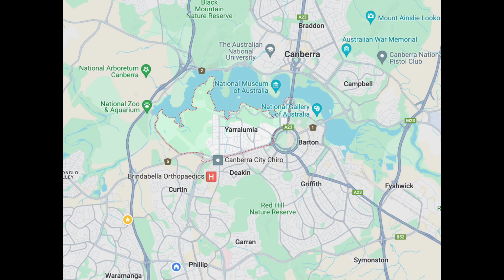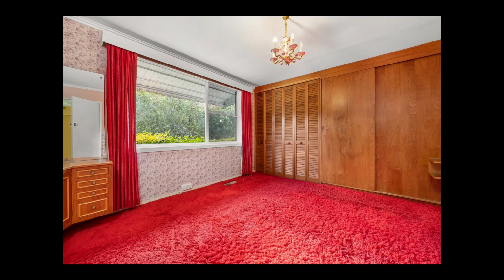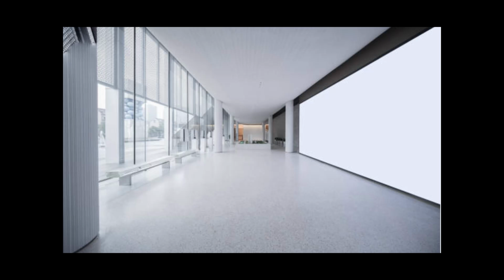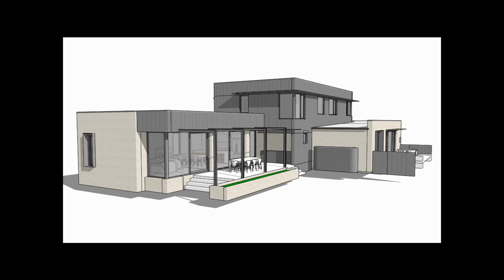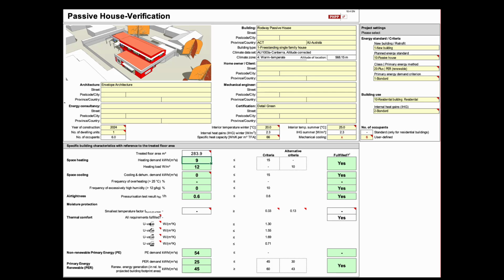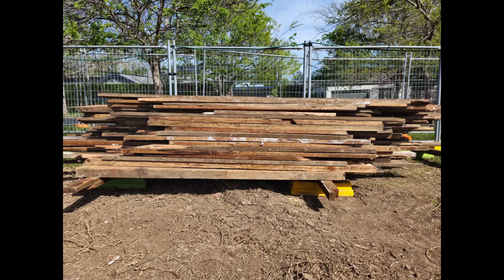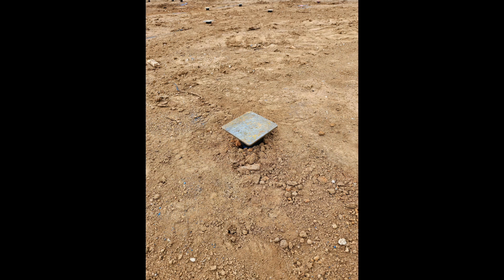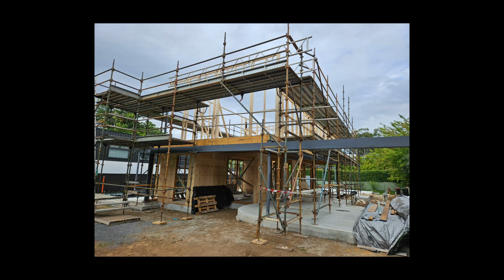Rodway Passive House - Sustainable House Day 2024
Harley Truong, a seasoned Canberra-based passive house consultant and window importer, undertakes his third passive house project to accommodate his extended family. Using familiar materials like 90mm timber stud walls and brick, 'Rodway Passive House' aims to meet passive house standards in Canberra's challenging climate, with construction open for observation.